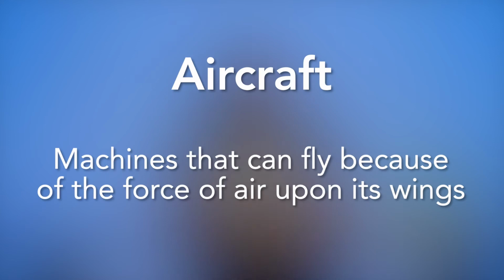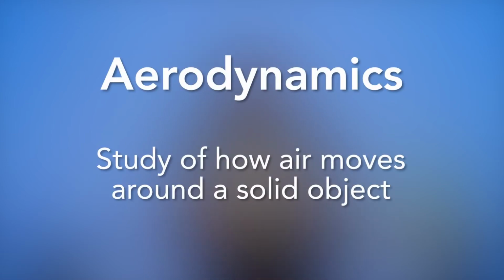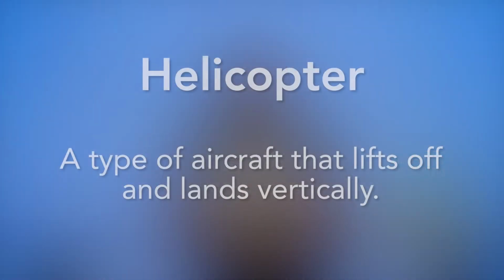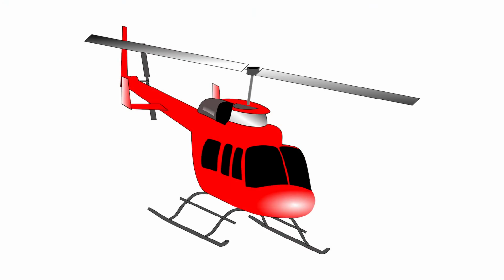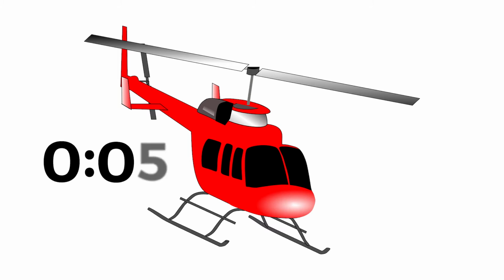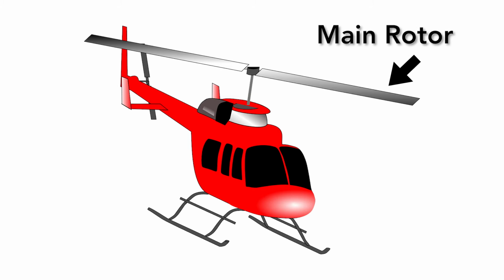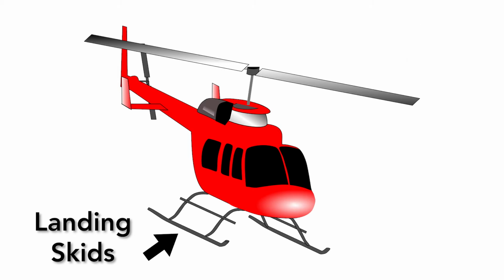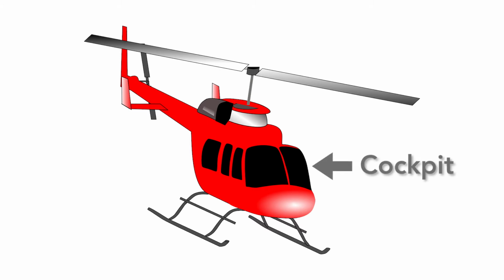2nd grade Unit 8 Going Places! Video 2